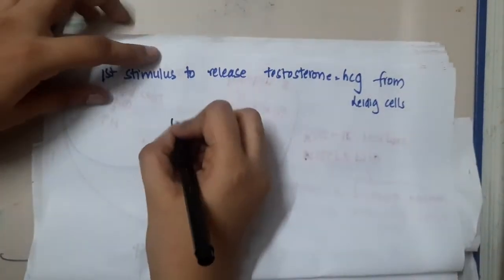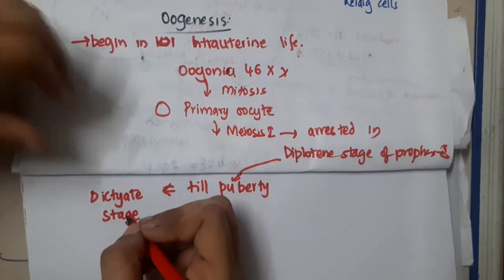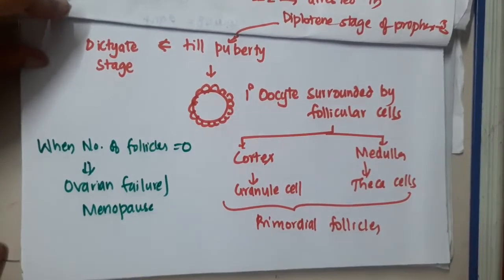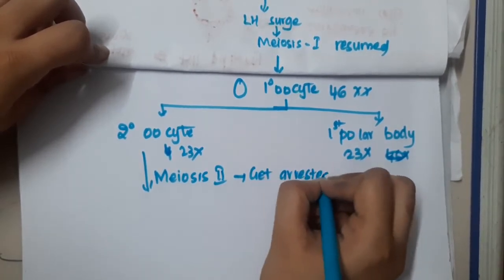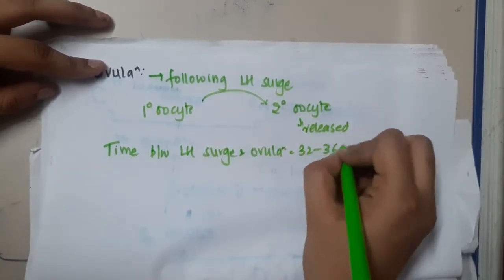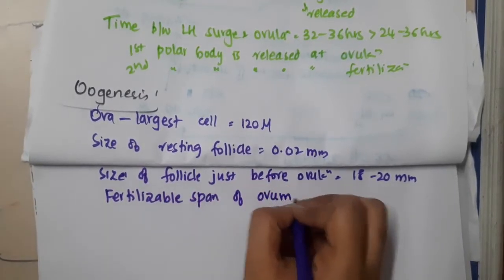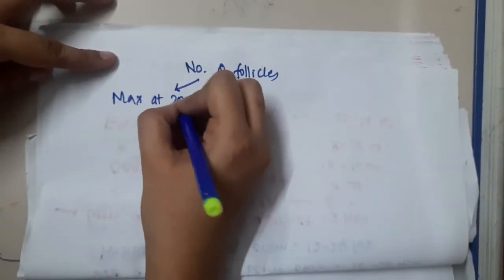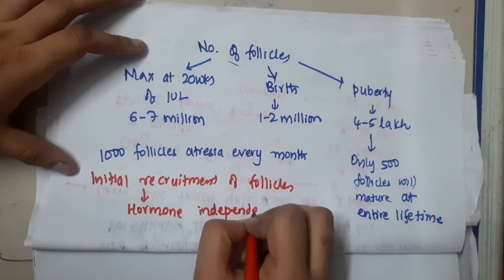oogenesis II obstetrics mp4